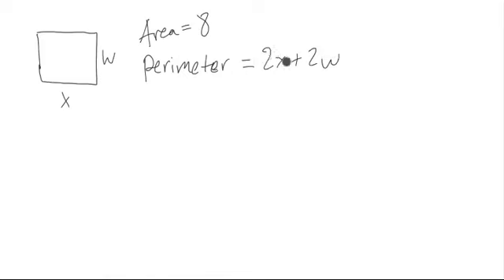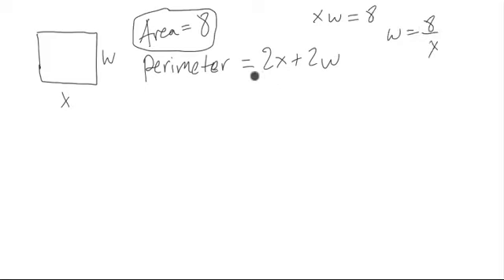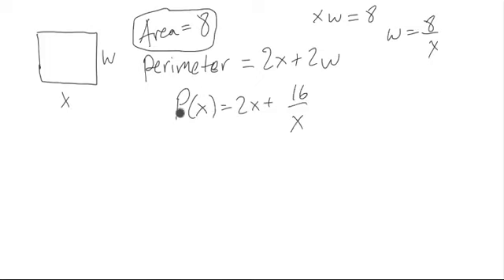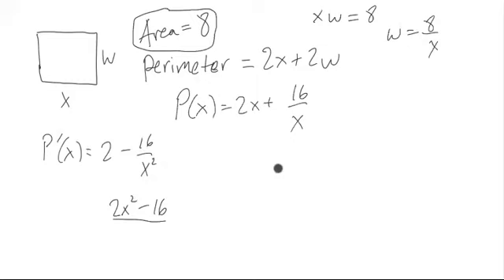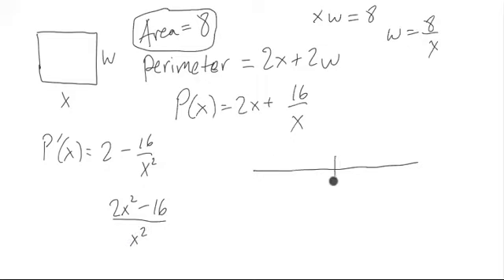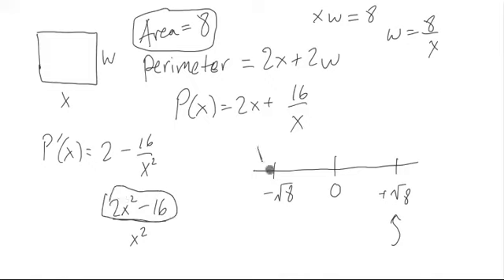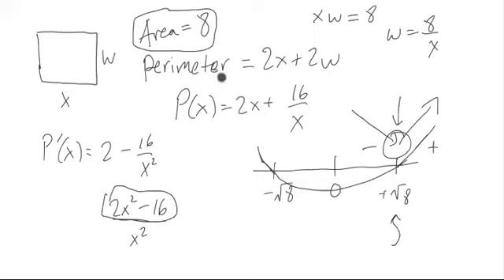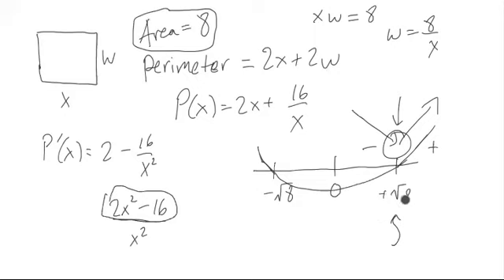Optimization Application Example 1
An example of how to use derivative information to show that a square minimizes the idea of perimeter.